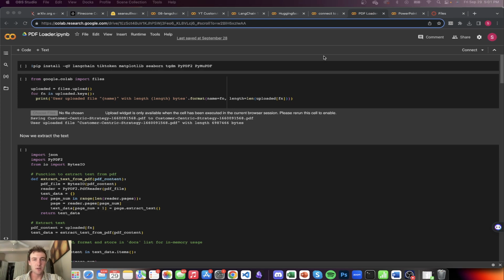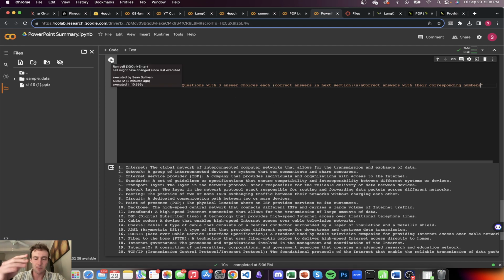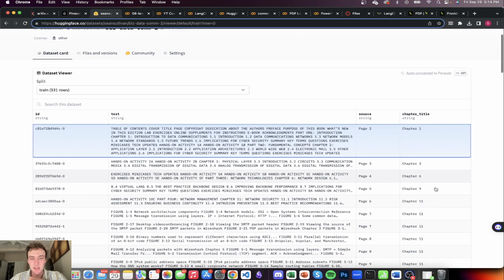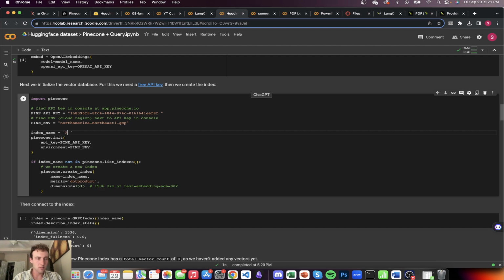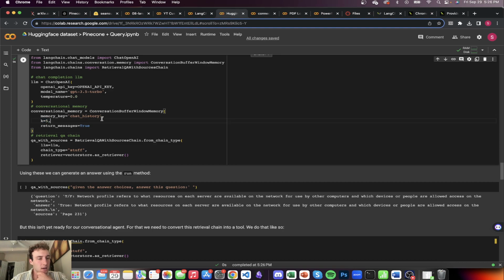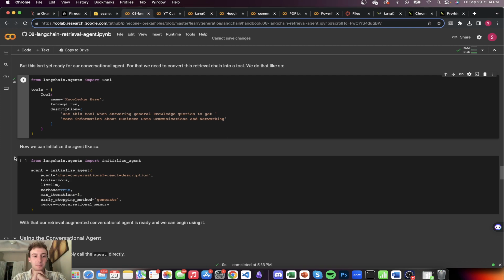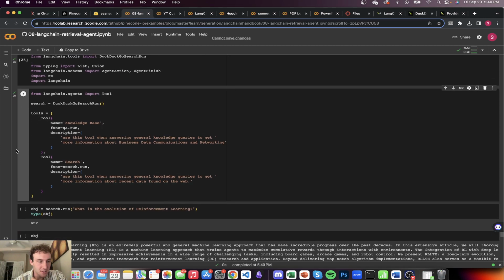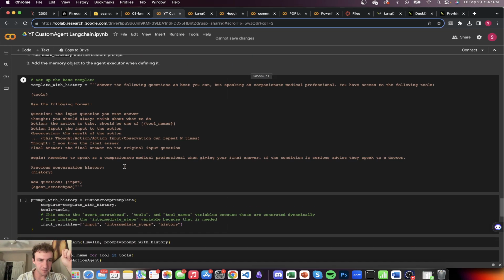Intro to RAG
Here are the youtube chanels that I credit alot of my learning + code to.  I higly recommend checking them out.

Next week we will go over how to customize the output better for our specific use cases using Output Parsers.